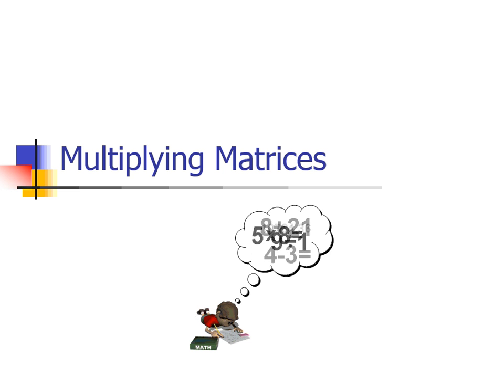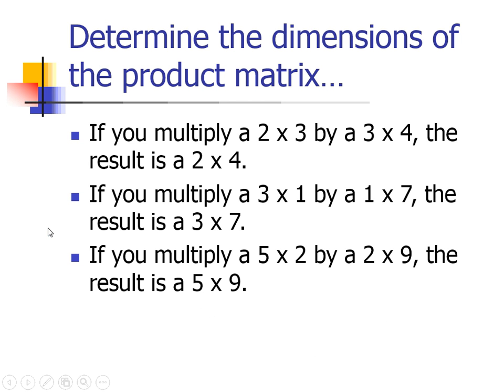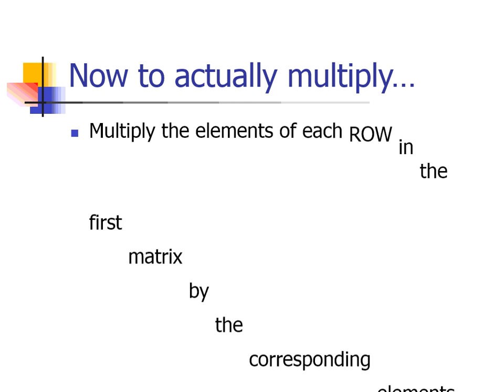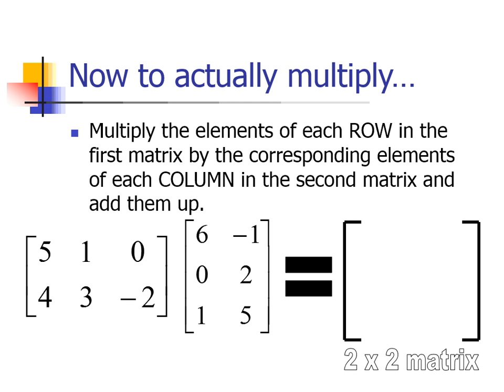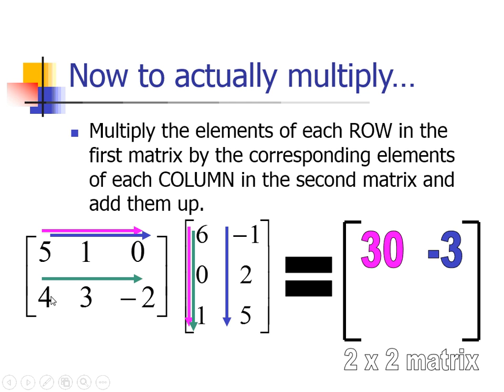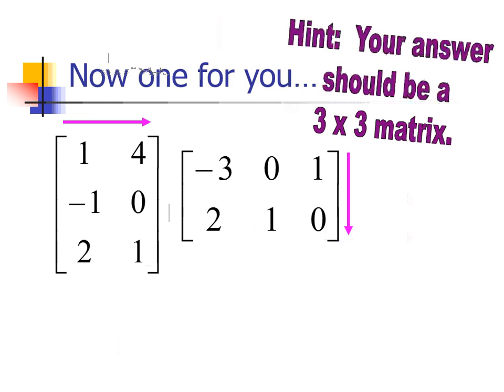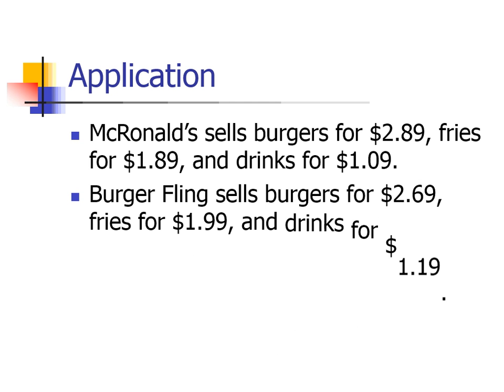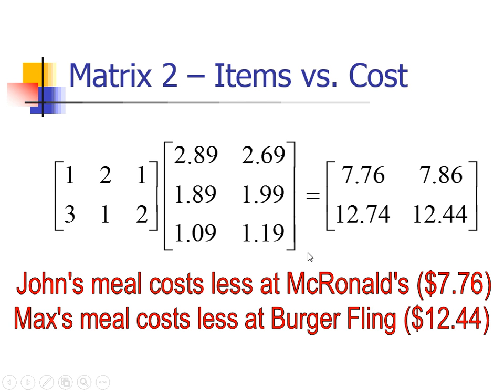Multiplication of Matrices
The process of multiplying two matrices